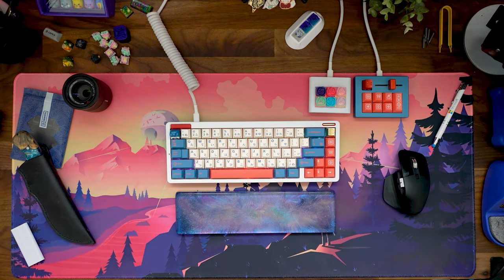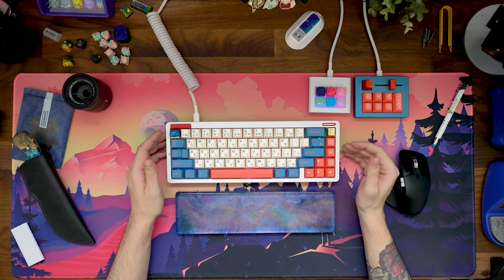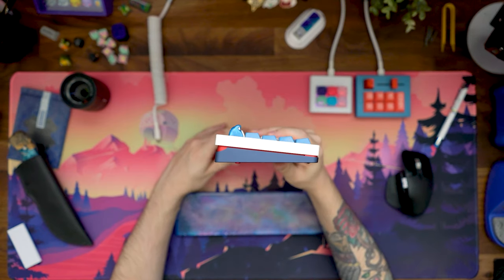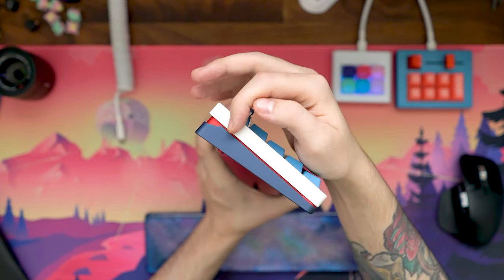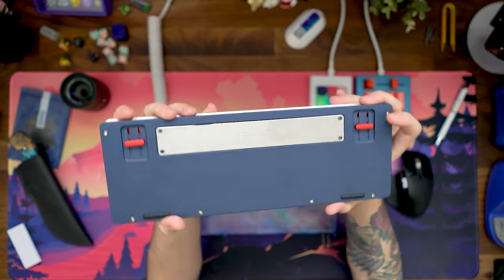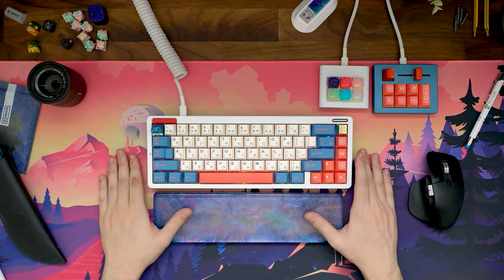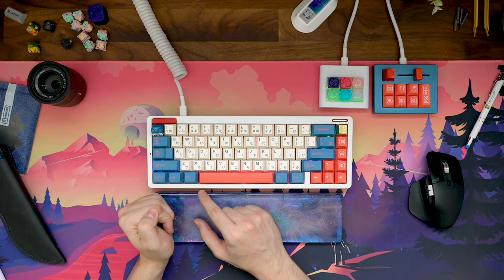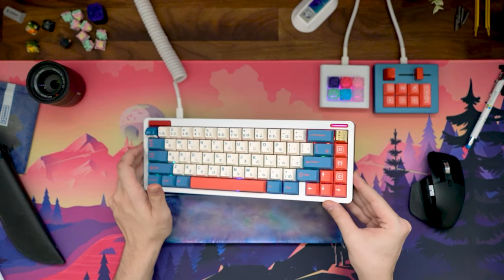Canoe Gen2 w/ SOHO Switches Lubed & Filmed + Build Thoughts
Percent Studio's was kind enough to send out the Canoe GEN2 Casio edition. I've been really excited to build in it and honestly had a blast doing so! It was a completely different build experience and kept me entertained. The packaging is lovely and the board is gorgeous.

While I still regard myself as just a hobbyist, I do think the board did have a bit of hollowness to it, which can probably be corrected with some filler / foam on the base of the keyboard case. The typing experience does feel pretty nice due to the isolating of the gaskets and unique mid-plate.

Overall I think percent studios really cooked up a winner!

Plate: Aluminum
Switches: SOHO Switches w/ Krytox 205g0 & Deskey Films
Stabs: Lubed JWK Stabs - Krytox 205g0 + dielectric grease
Keycaps: GMK Bento